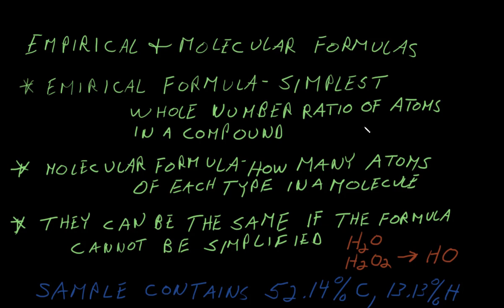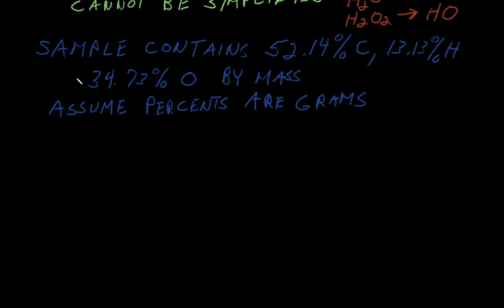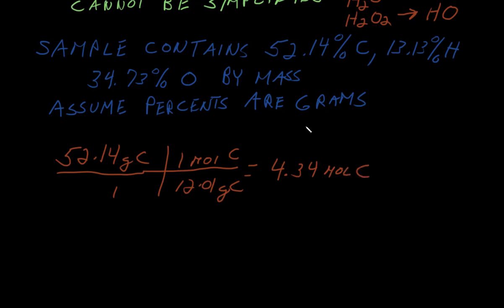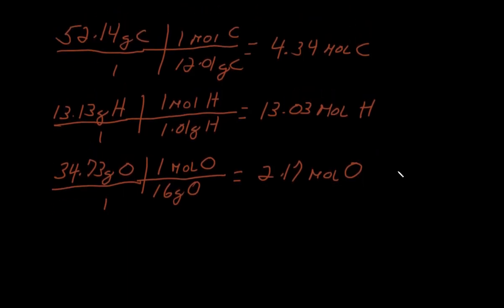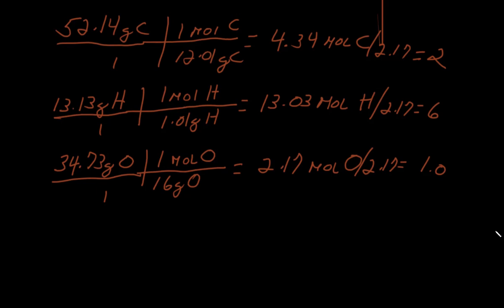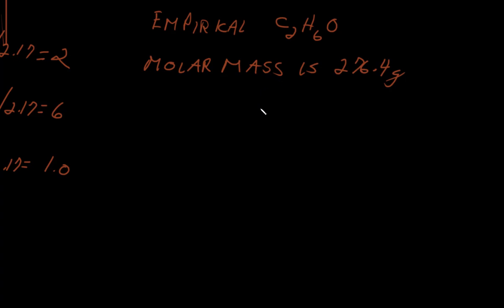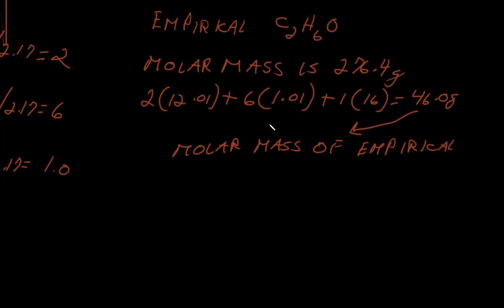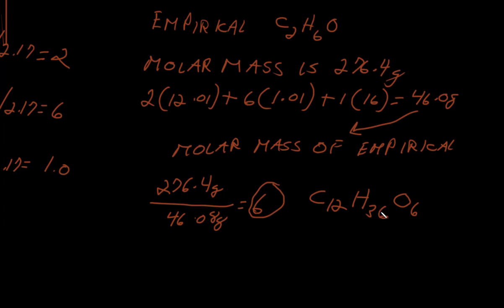Empirical and Molecular Formulas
How to calculate Empirical and Molecular formulas for a high school general Chemistry class.